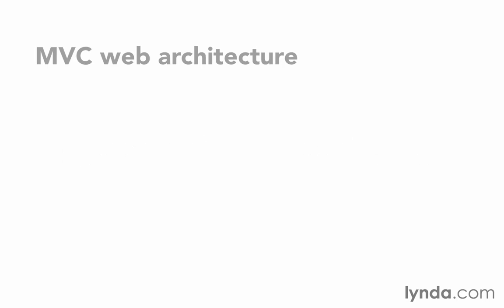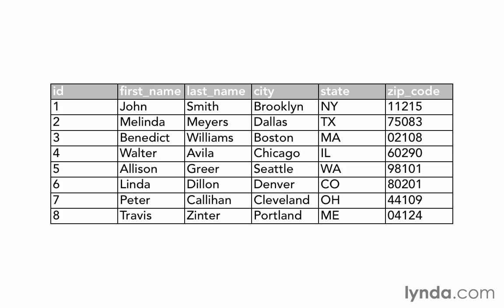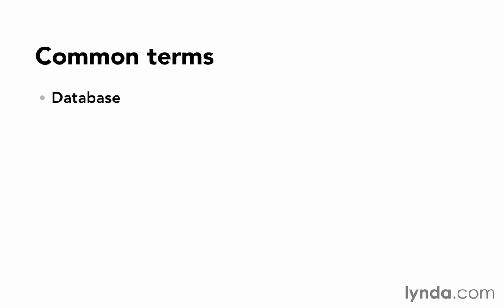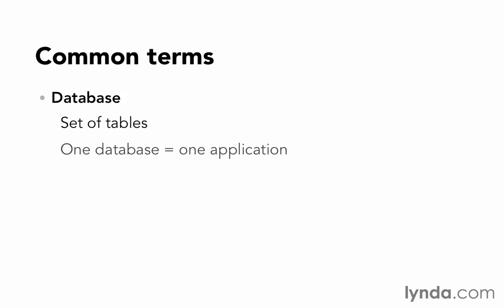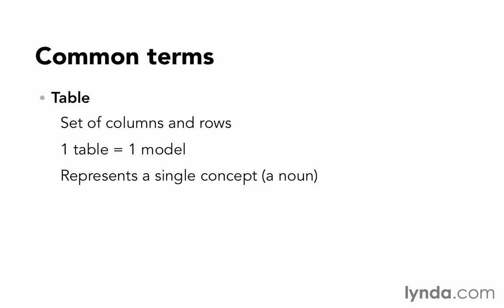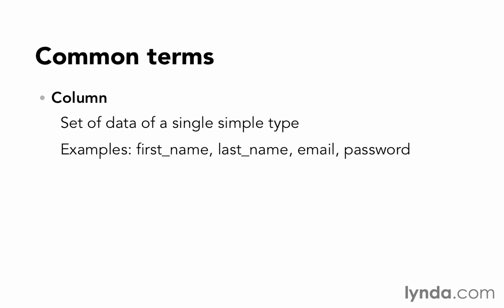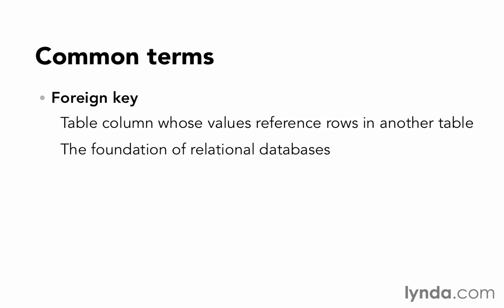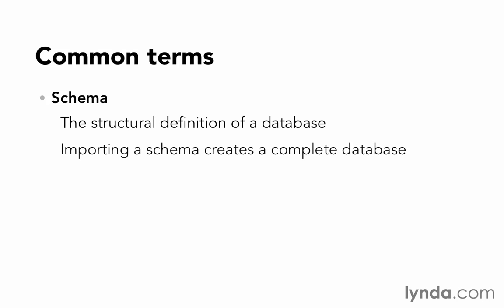139989 06 01 XR15 introdatabases